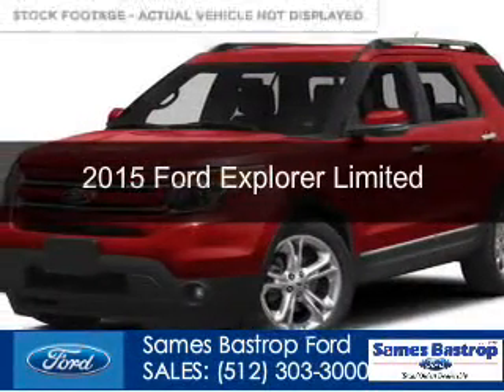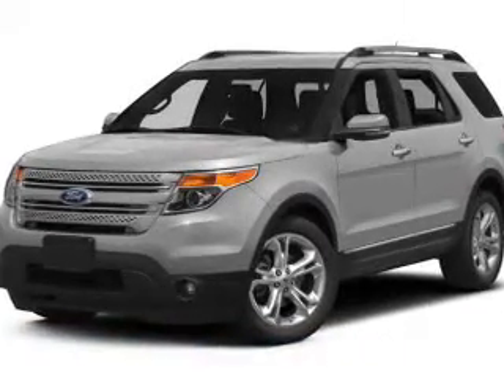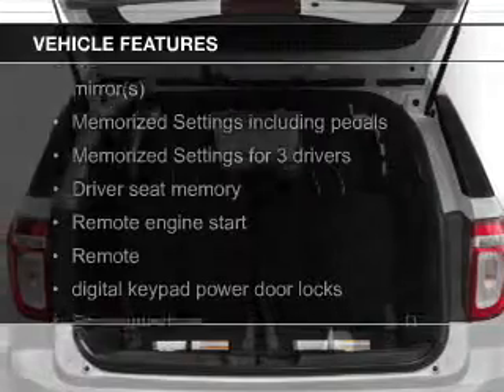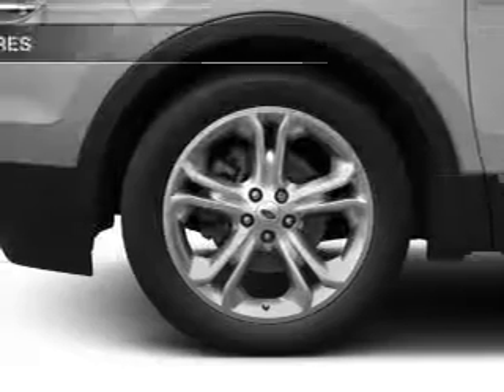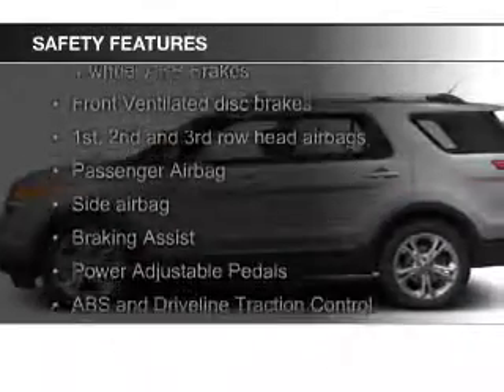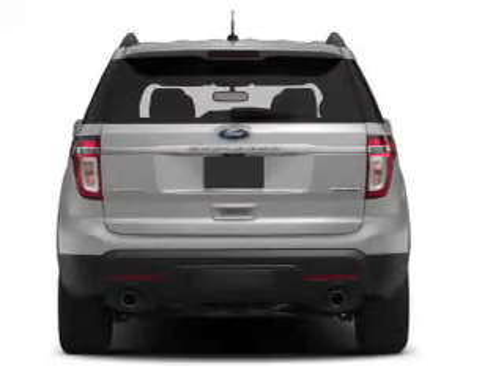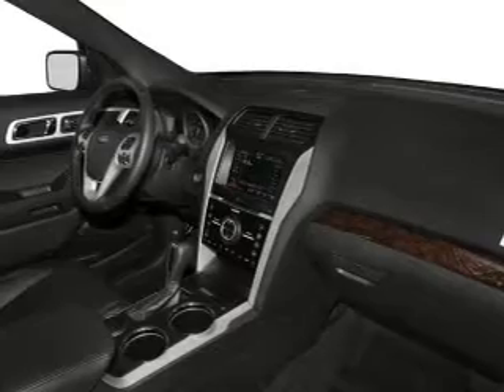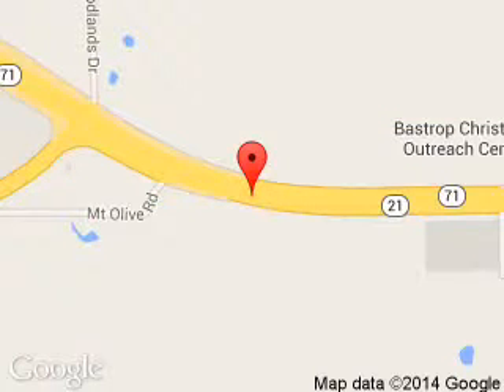2015 Ford Explorer - Bastrop TX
Phone:
Year: 2015
Make: Ford
Model: Explorer
Trim: Limited
Engine: 3.5 liter 6 cylinder 24 valve
Transmission: 6-Speed Automatic
Color: Ruby Red Metallic
Mileage: 7
Address:
1115 Highway 71 West